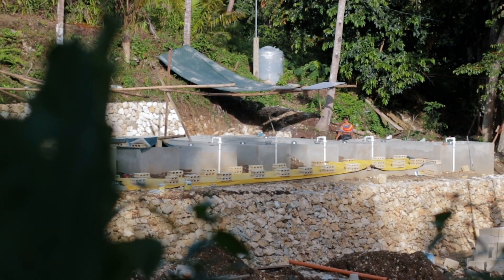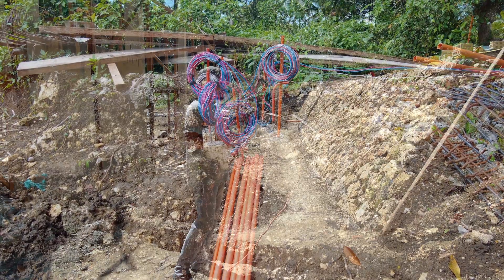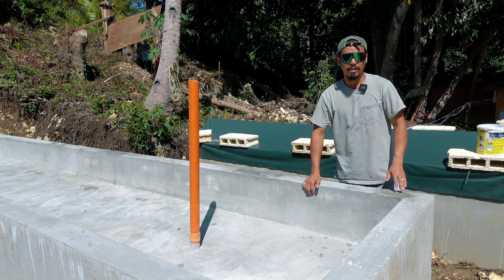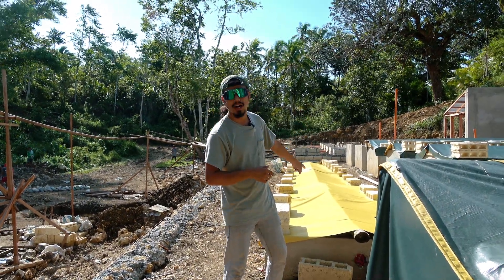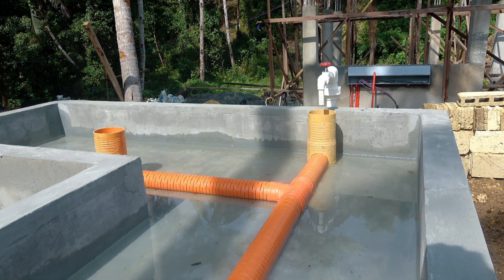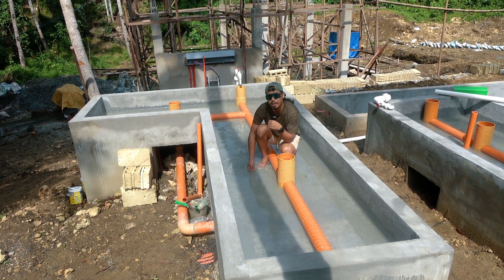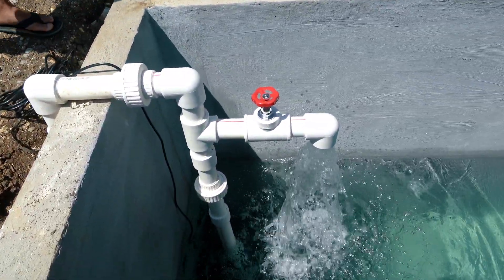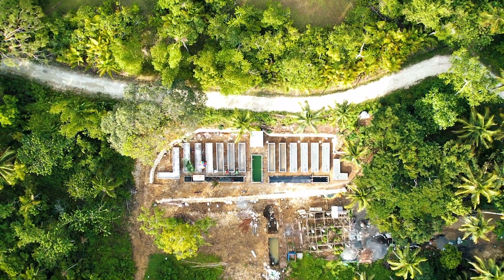Will Our First Aquaponic Test Run Work? Ep 4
After working with 3 plumbers to actually training the crew myself, will our first ever aquaponic test run ACTUALLY work? Every day was a learning curve, with plenty of adjustments and new discoveries. But I'm so grateful to have for the  crew for being open to learning new ideas every step of the way.

Thank you for following along and for the support! Isla Eden is pioneering aquaponic farming in the Philippines, aiming to create sustainable livelihoods and to be a learning hub for small-scale farmers and future generations to come. Your likes, shares, comments, and follows mean the world to us and contribute to our mission. Join us in this journey!

Have any questions? Leave them down in the comments down below!

⏰ Timestamps:
0:00 Intro to the Project
0:20 Repurposing Rocks: Building a Riprap Wall
1:46 Planter Problems & Creative Solutions
4:09 DIY Plumbing Hacks You Can Do!
6:04 Building a French Drain
8:34 First Time Cycling the Water: How it went
9:25 Diving into Pond!